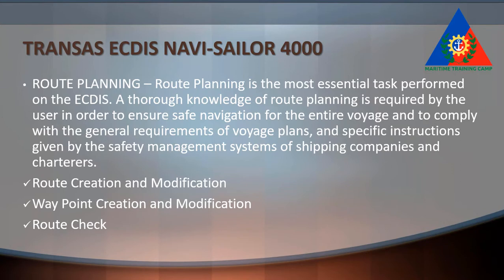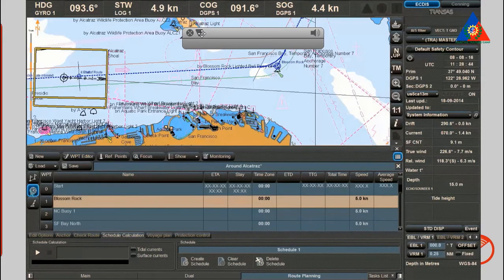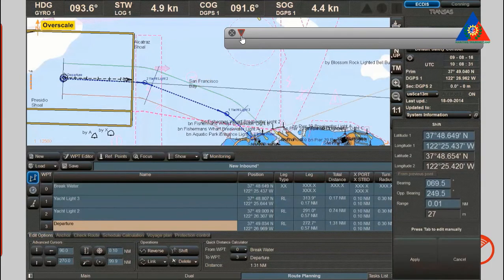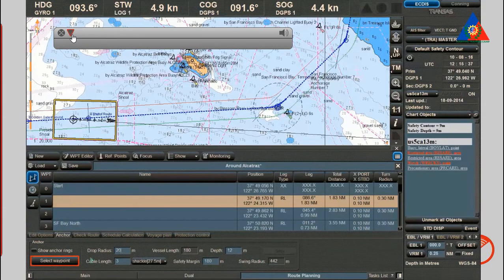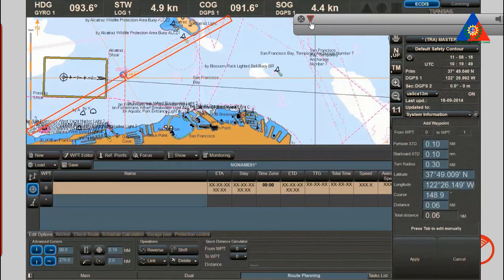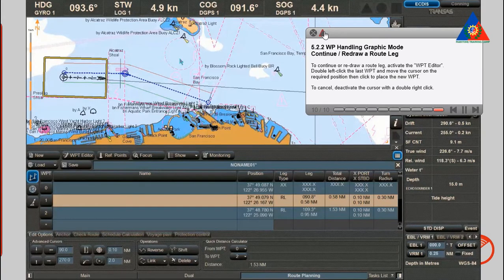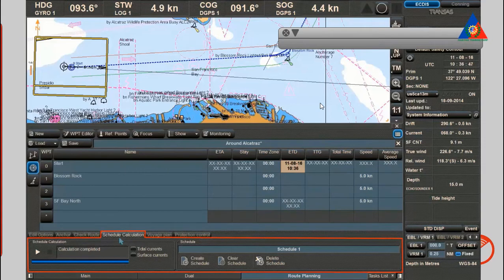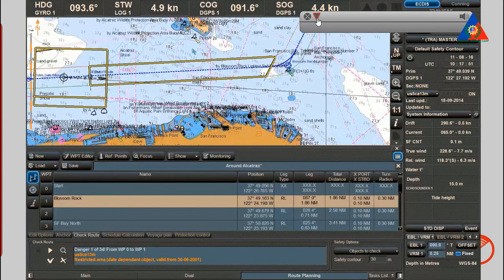How to Use a TRANSAS Electronic Chart Display and Information System (ECDIS)? Familiarization Mod. 5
This is slideshow clip will give us a better knowledge, understanding, proficiency and adaptive learning on how to use the TRANSAS Navi-Sailor 4000 ECDIS onboard ship which focuses on the ECDIS Route Planning.

00:00 Intro
00:31 ECDIS Route Planning Topics & Subtopics
01:17 Route Creation & Modification
22:09 Waypoint Creation & Modification
39:52 Route Check

The purpose of the ECDIS is to facilitate efficient navigation, not to substitute it.  ECDIS works in conjunction with rugged Marines displays and other technologies including GPS (Global Positioning Systems) and in compliance with the SOLAS Convention to enhance overall navigational safety procedures.